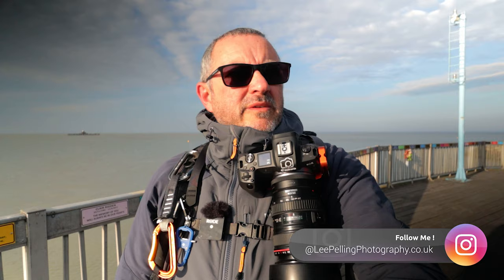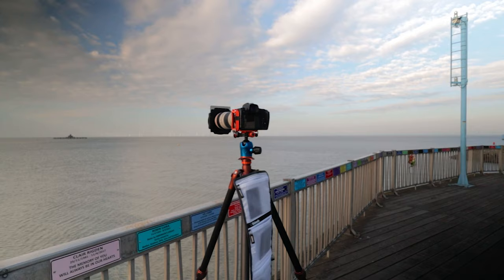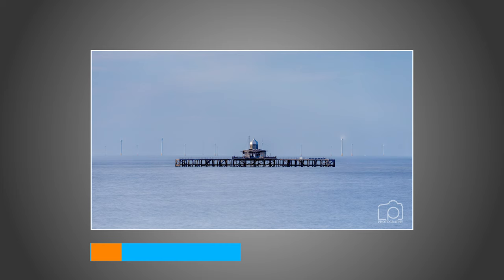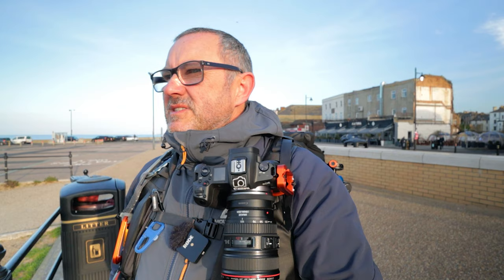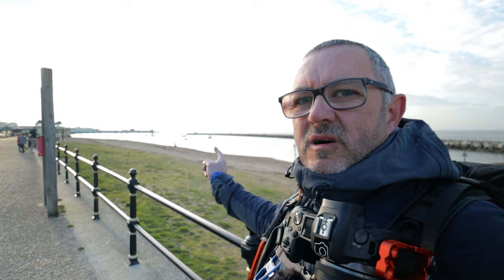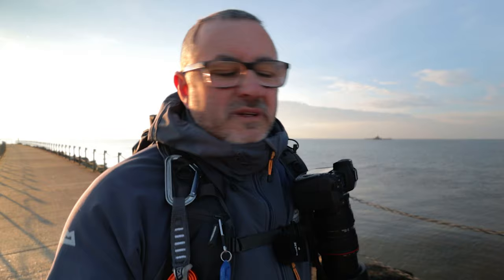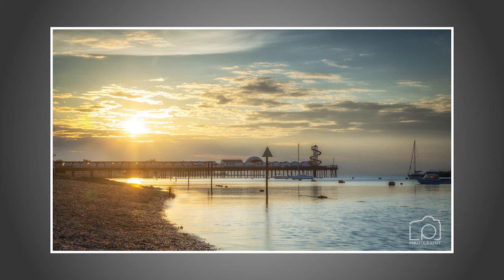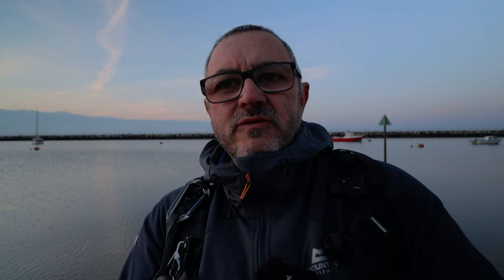Seascape Sunset Photography at Herne Bay Kent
Took a trip out tonight to capture some seascape sunset photography at Herne Bay on the Kent coast. Not been out for a while so be kind, i am trying to remember how to use my camera and vlog .

Music used in this vlog was from Thematic.org with special thanks to the following artist